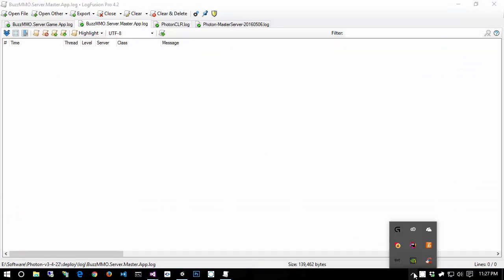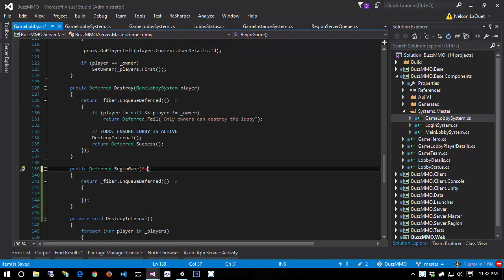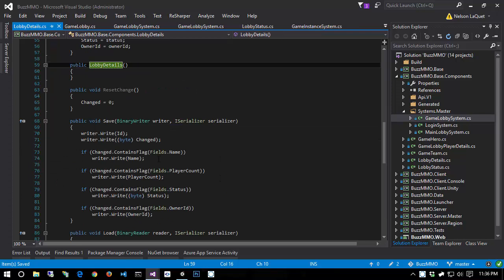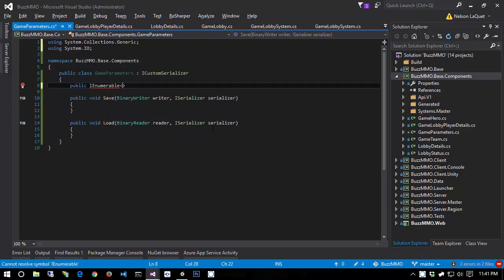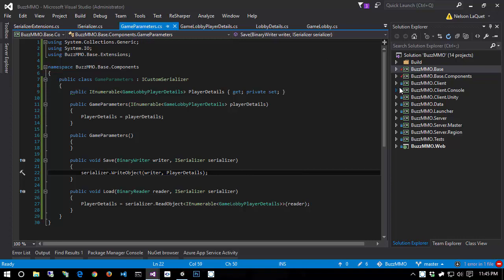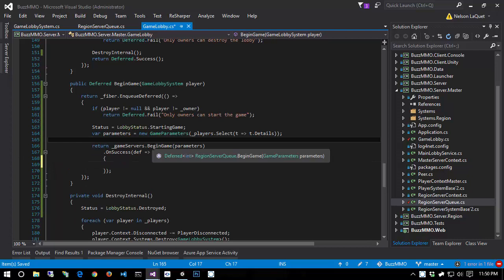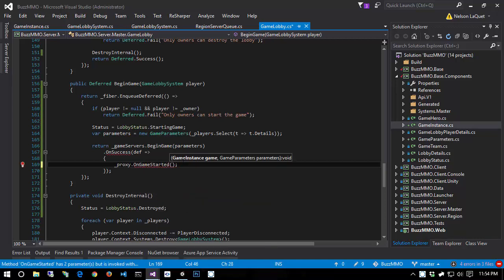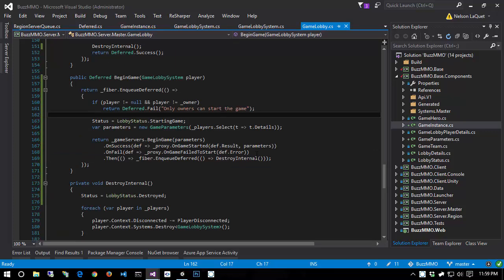🔴 Game Server: Starting Games (1) • Actor Framework • MMO Game Dev with Unity • (Pt. 496)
Learn MMO Game Development with Unity - Actor Framework - Game Server: Starting Games (1).

In this video, we build the master-server side of allowing the client to start a game.